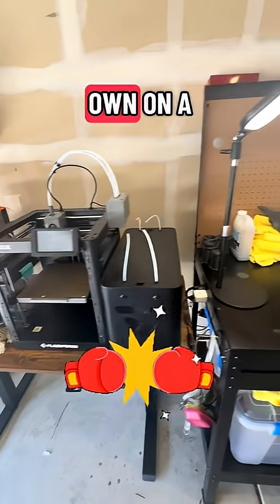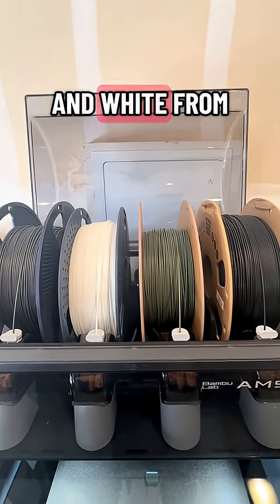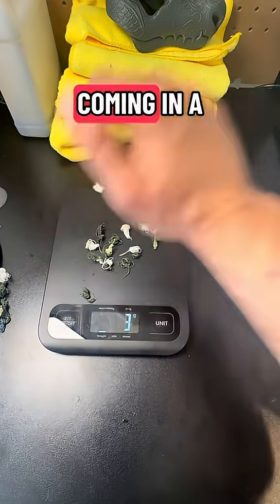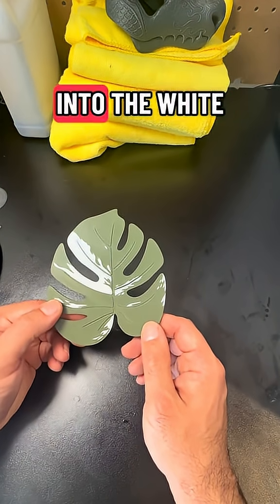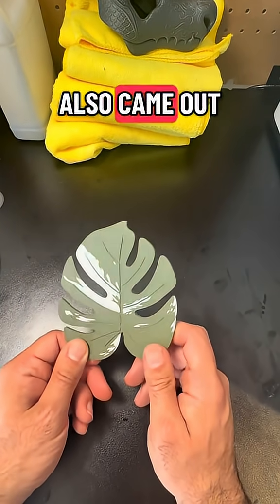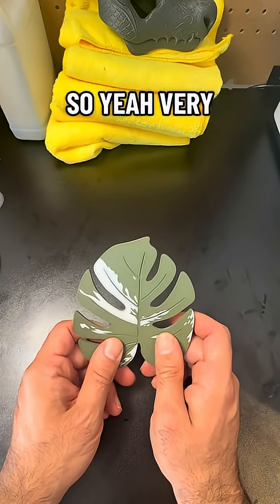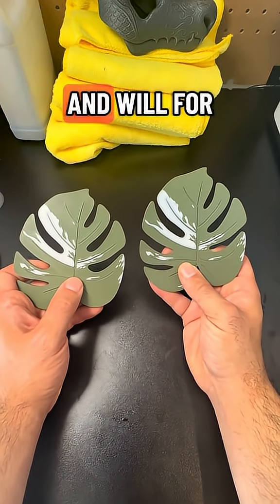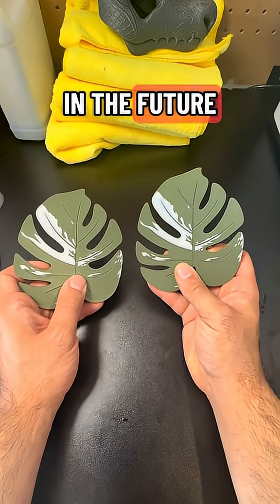AD5Xvs H2S MultiColor 3D Print Showdown#3dprint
AD5X vs H2S — which multi-color 3D printer does it better? 🎨
In this test I compare the FlashForge Adventurer 5X (AD5X) and the Bambu H2S to see how they handle multi-color printing.